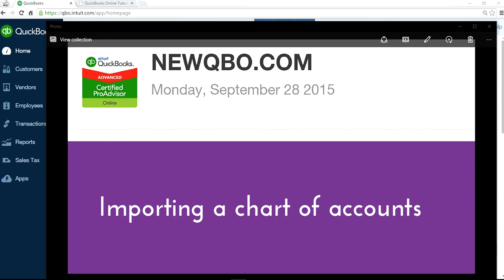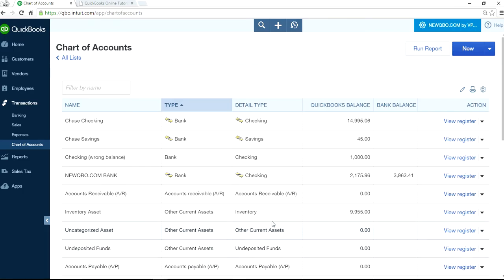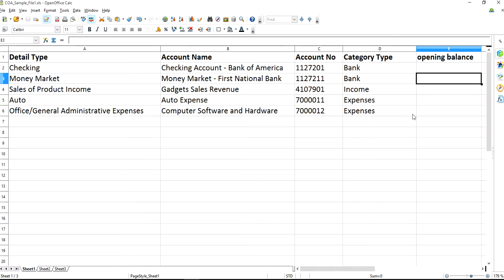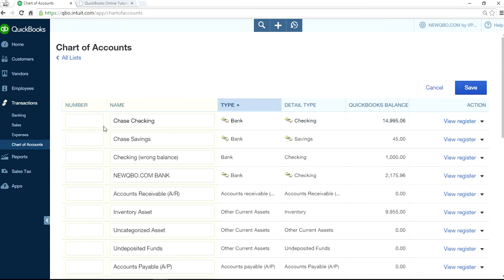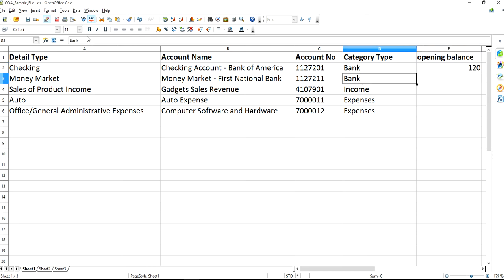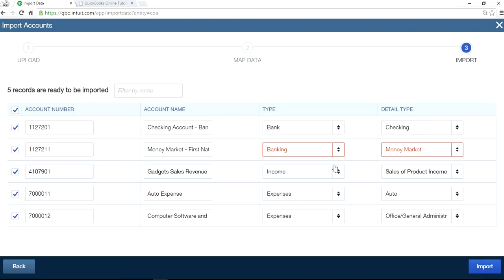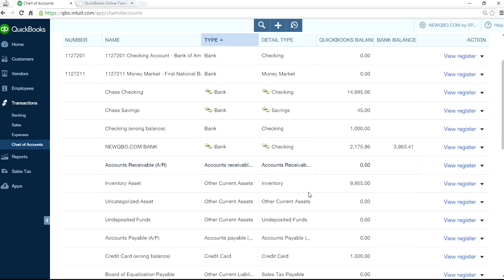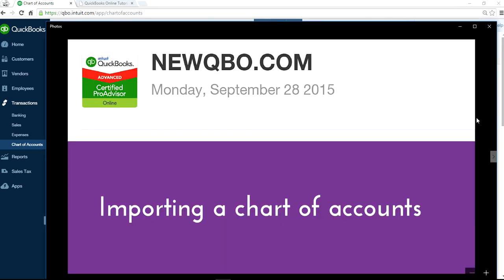QuickBooks Online - Importing a chart of accounts (COA) from Excel file